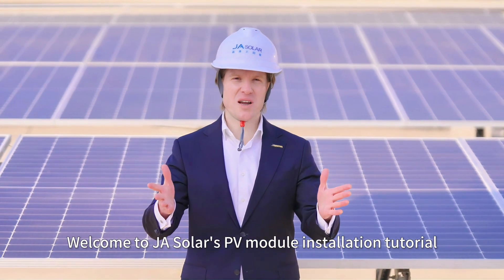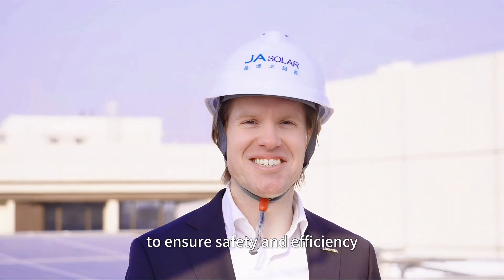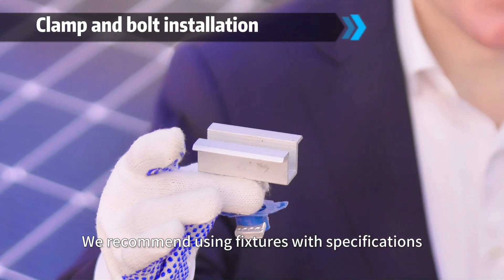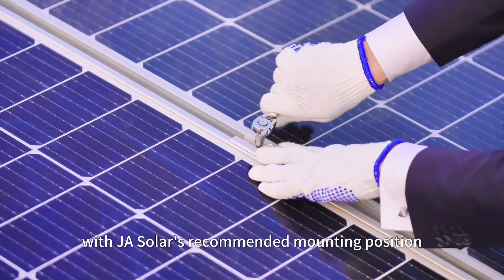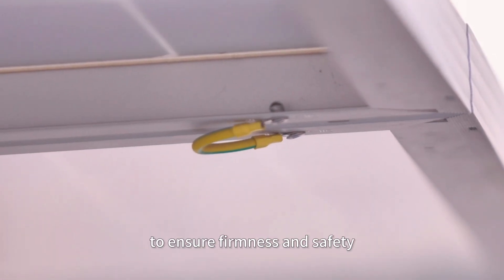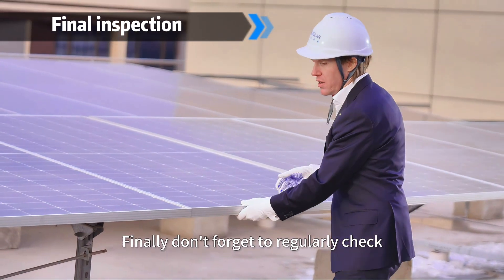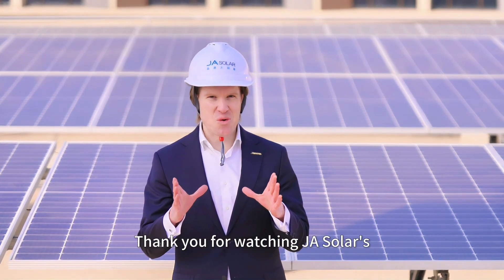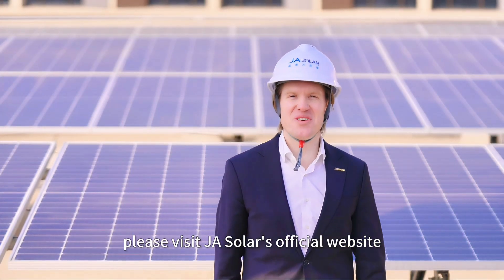JA Solar PV module installation tutorial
Check the PV module installation tutorial. We will guide you step by step on how to properly secure your PV modules with module fixtures.